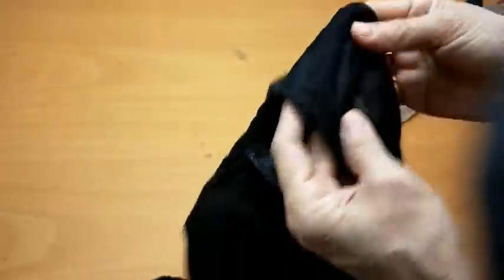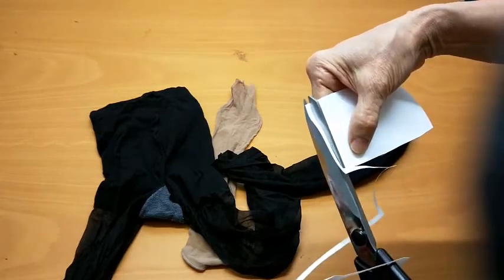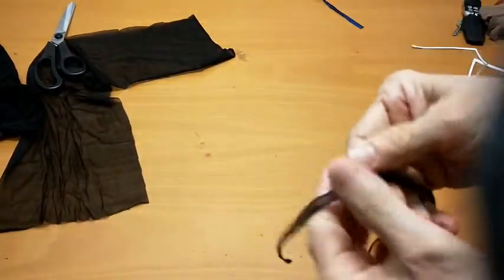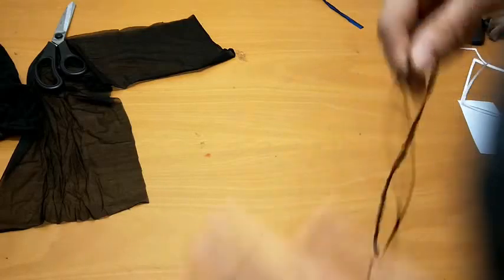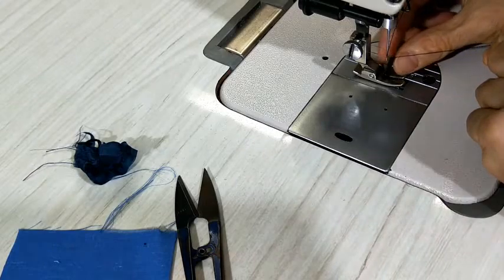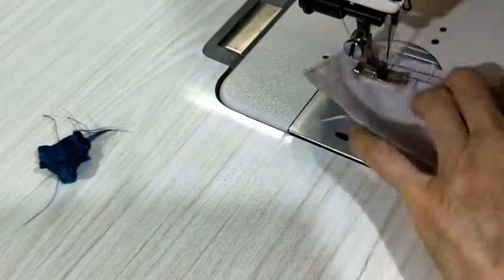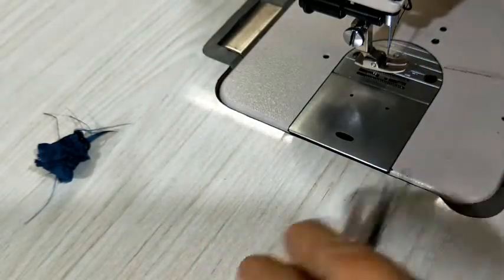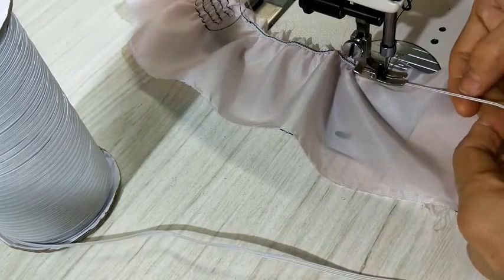Make shirring elastic from scrap skin socks. DIY